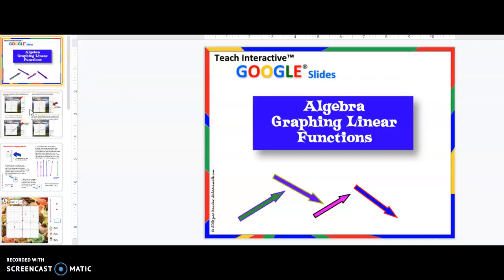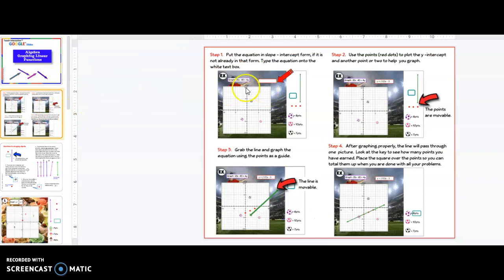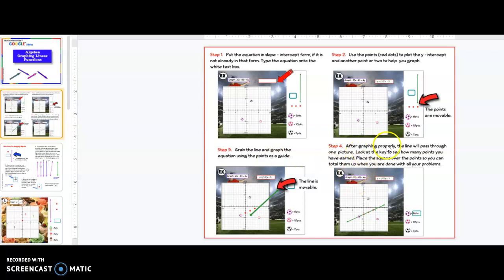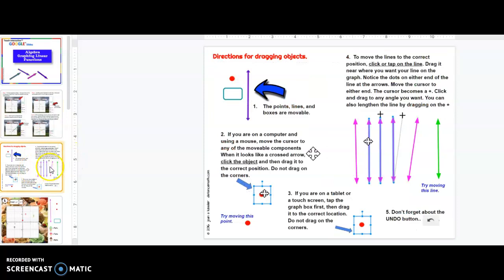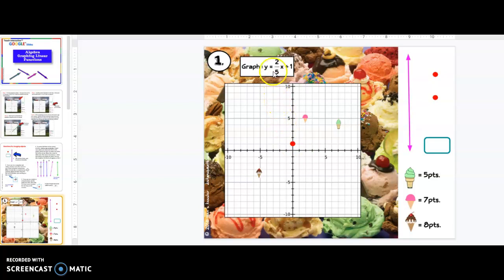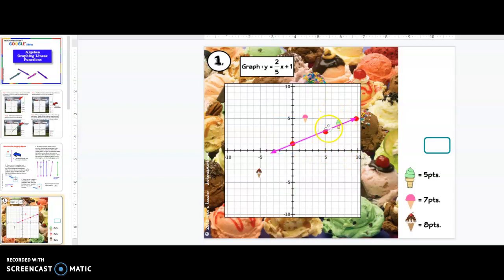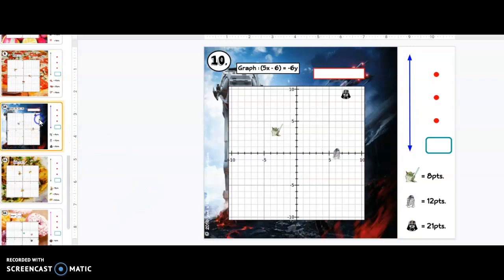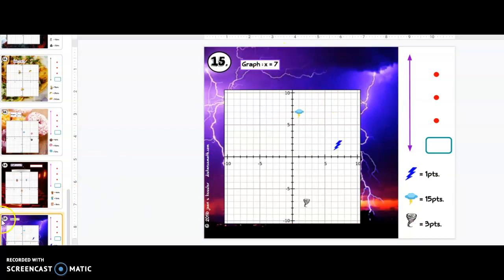Antos PreAlgebra Graph Linear Functions Review